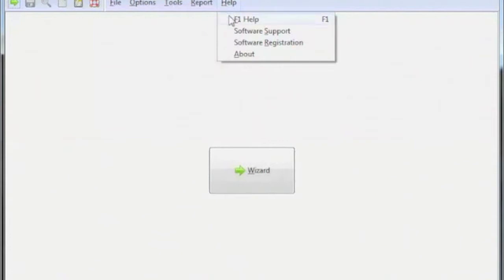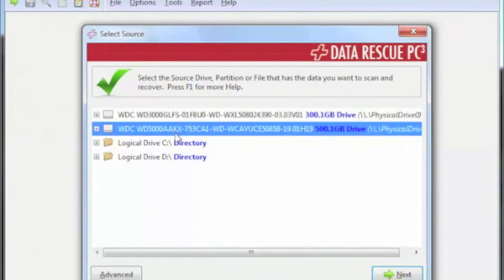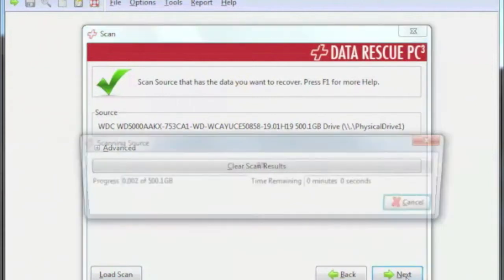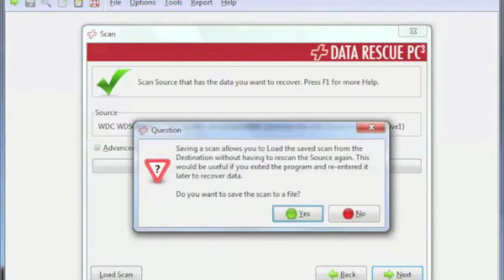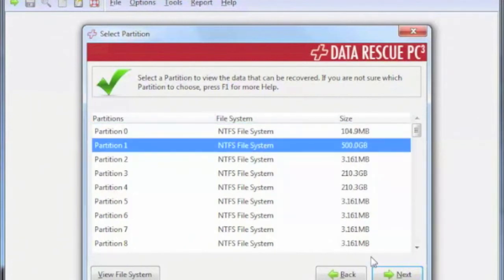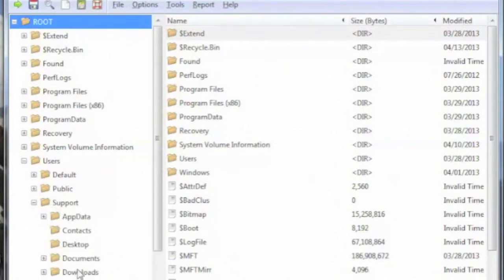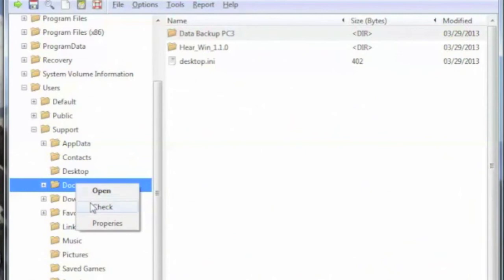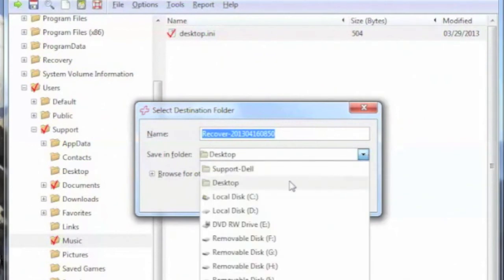Best Data Recovery Software for Windows - Data Rescue PC3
Here are the steps to scanning a hard drive to recover files using Data Rescue PC3, data recovery software for Windows.  Prosoft also offers FREE pre & post sales technical support based in California.

Data Rescue PC3 is the best data recovery software for recovering files from a crashed or virus-corrupted windows hard drive. Other data recovery software programs can cause more damage to your hard drive and files by trying "fix" the problem, instead of focusing on recovering your files. Do not use a repair utility until you've safely recovered your important files and stored them in a safe location. Data Rescue PC3 should be your first option for data recovery software, before you try any risky "repair" utility. Simply put, Data Rescue PC3 is the best data recovery software solution.